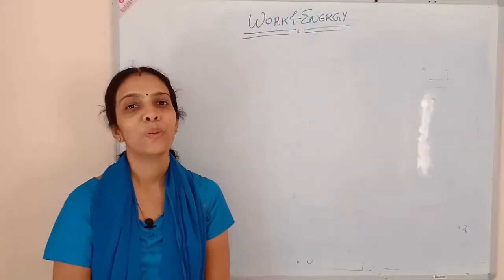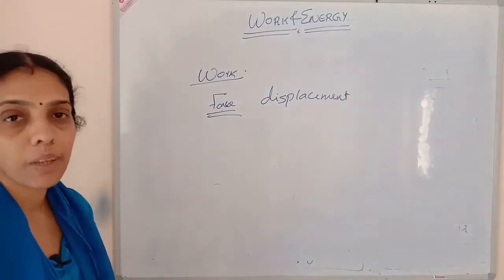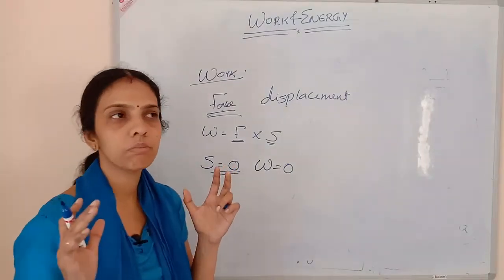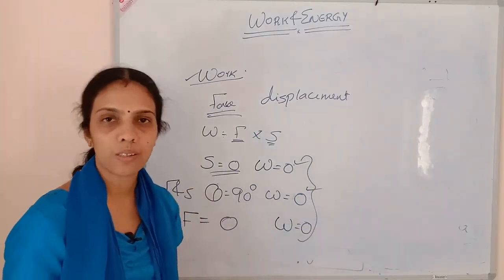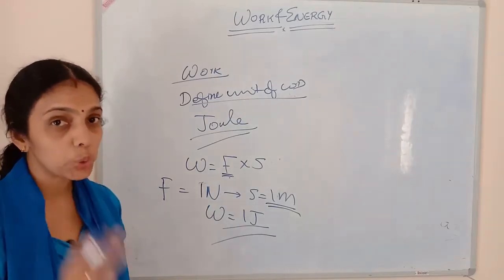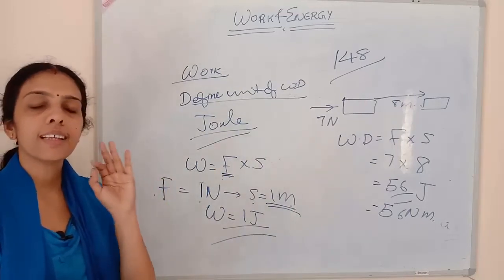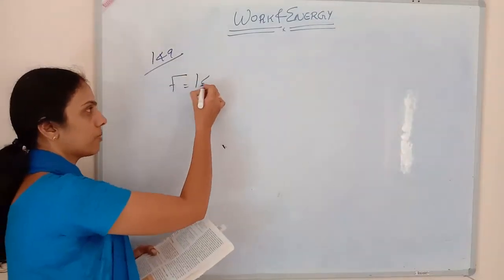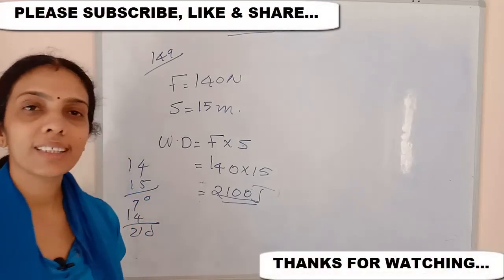CLASS 9 WORK AND ENERGY PART 1